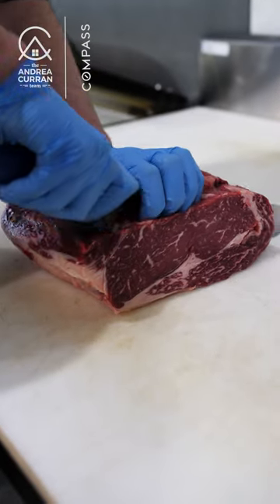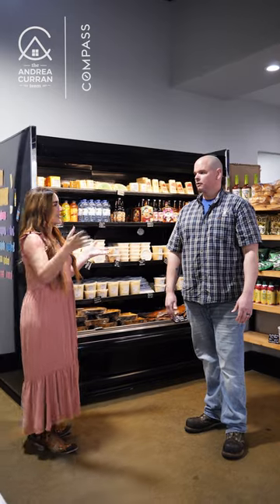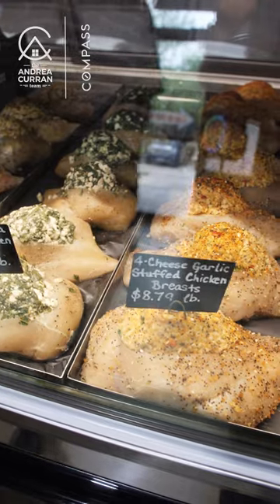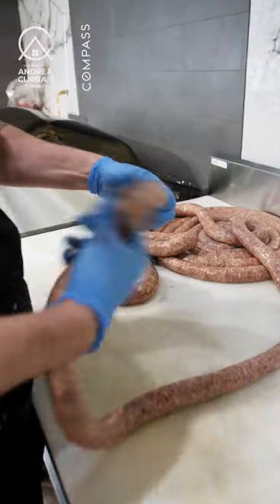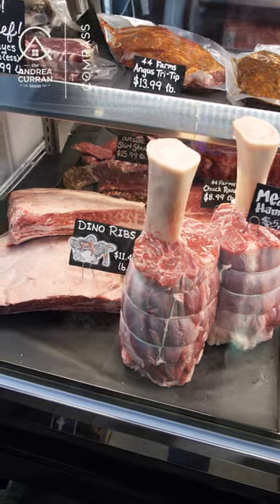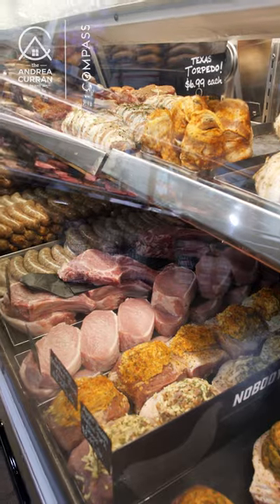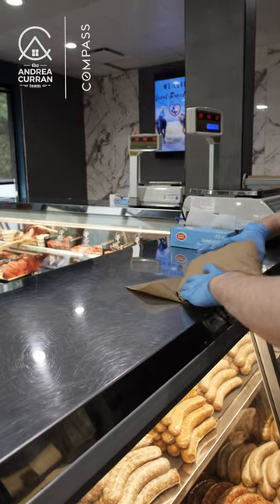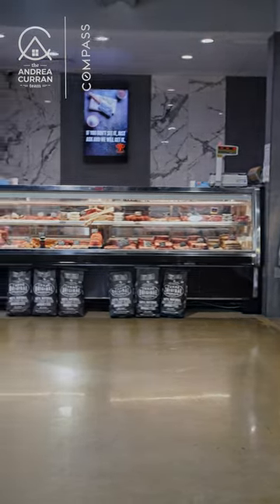Stone Cold Meats - Best Butcher Cuts, Deli Lunches, & Freezer Meals near Houston, TX!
Y'all, this family-owned butcher shop has it all! Stone Cold Meats in Cypress is my favorite, and it should be yours, too! 🤤 Founded by Ami and Sean Stone, they offer the best brisket, filet mignon, Applewood smoked bacon and pork ribs, and much more. Their stuffed whole chickens are delicious, and they even offer lunch items at their deli and, my absolute favorite, take-home freezer meals for the whole family to enjoy. This is a dream for a busy momma like me!

@stonecoldmeatscypress has something for everyone. Stop by and fill your freezer and your belly in one stop! Don't forget to tell them Andrea sent you!

📍 Stone Cold Meats
13215 Grant Rd Ste 1800

❤️ Meet the Andrea Curran Team

The Andrea Curran team is composed of hardworking and passionate individuals devoted to serving clients with a sense of efficiency, thoughtfulness, and dedication. The Andrea Curran Team’s mission is to provide impeccable customer service based on market knowledge, client accessibility, and clear communication. Our real estate goals are our top priority, and this includes our commitment to fostering trusting and supportive relationships with our clients. Let us help you find your place in the world.

Ranked The Best of Zillow. Helping clients buy & sell over a hundred homes a year in the Houston Metro area.

📍 Located in: The Boardwalk at Towne Lake